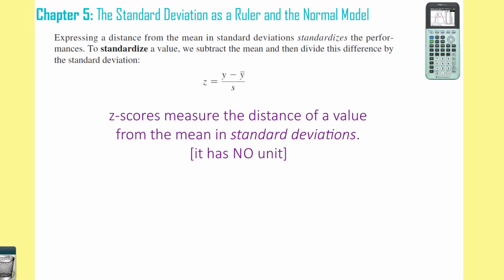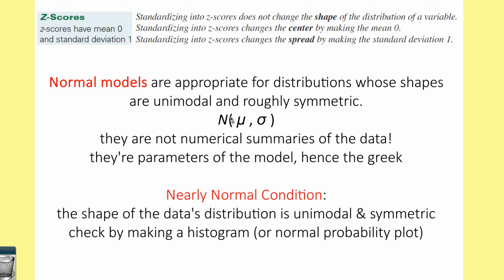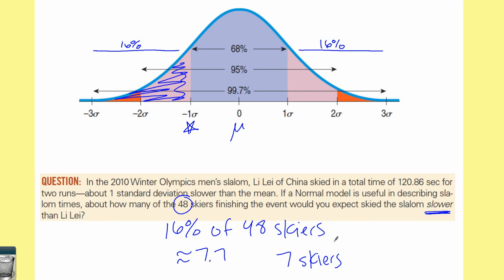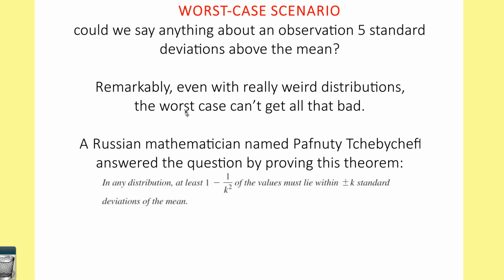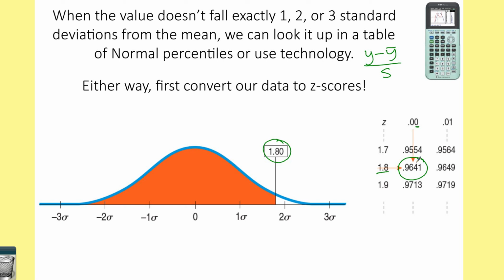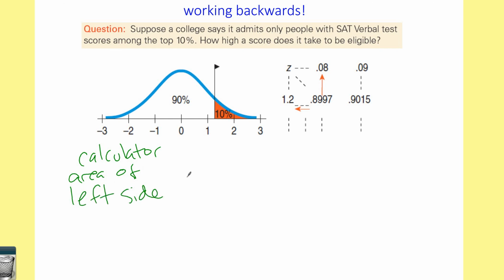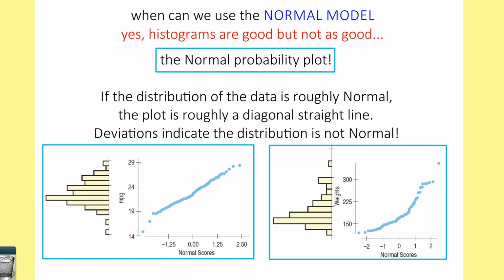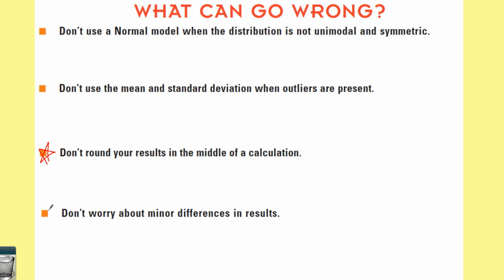stat - ch 05